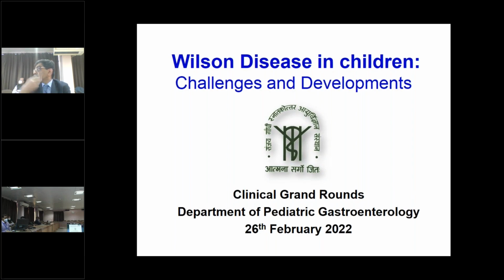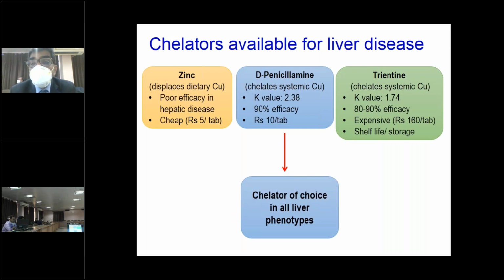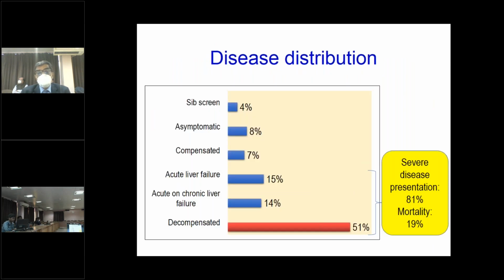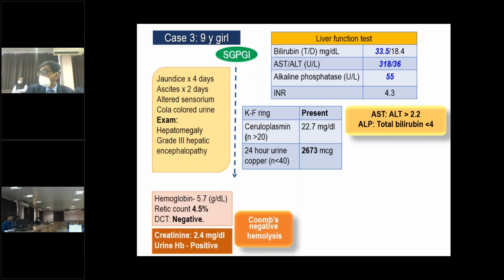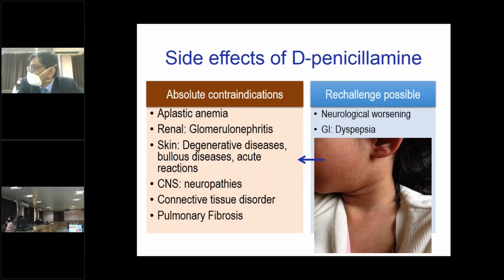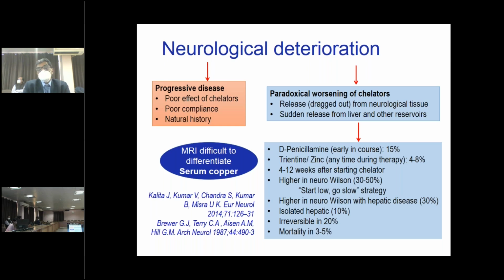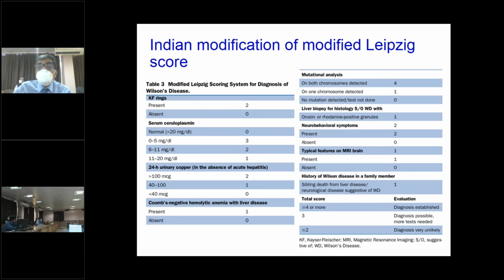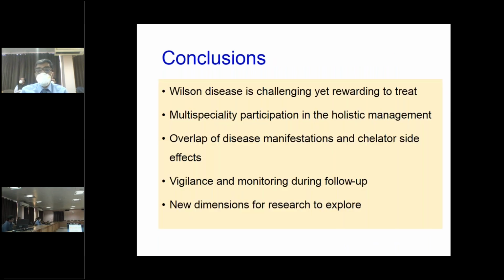Wilson Disease in Children Challenges and Developments, Dept of Pediatric Gastroentrology, 26 Feb 2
Tele-CGR